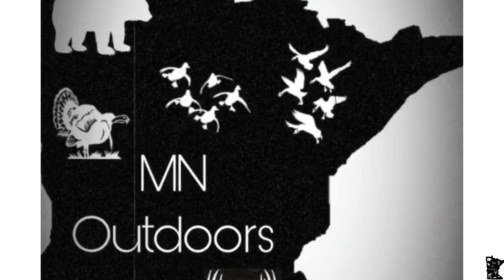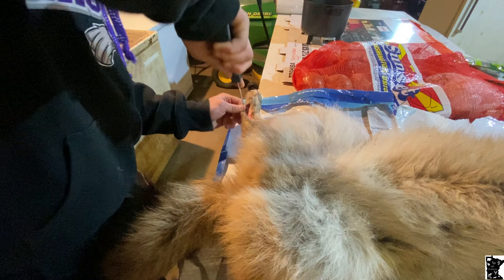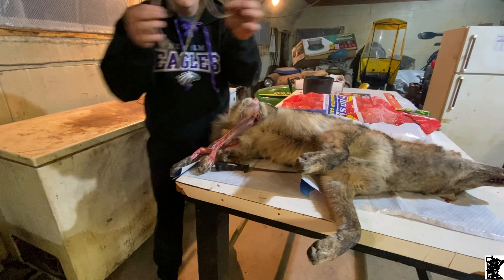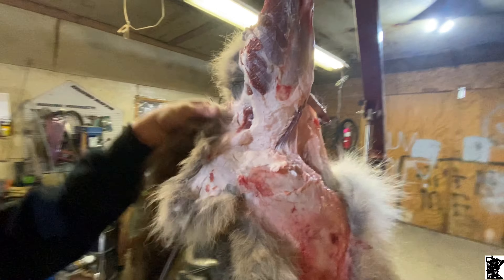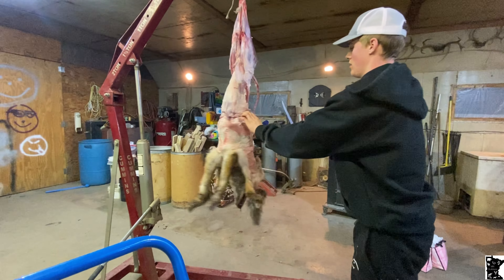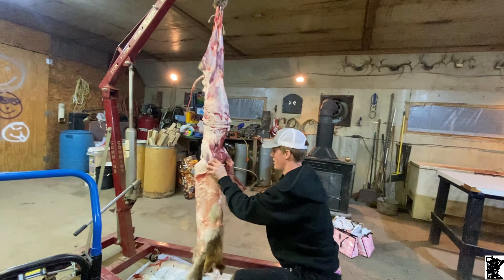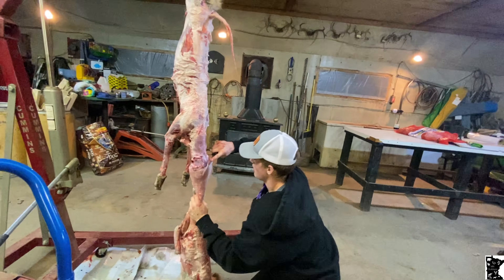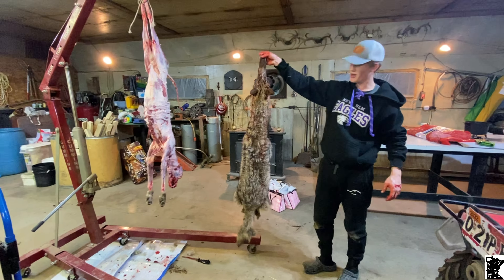How To Skin A Coyote ( Quick and Easy! )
The Hardest Animal To Skin In My Opinion...